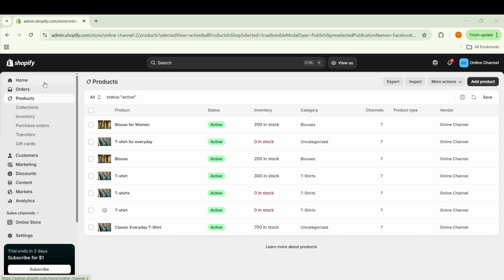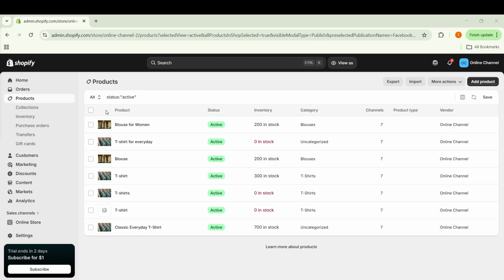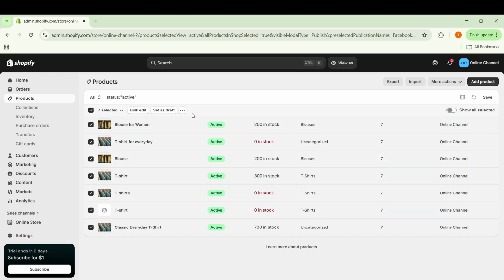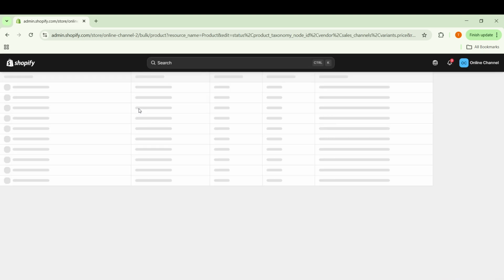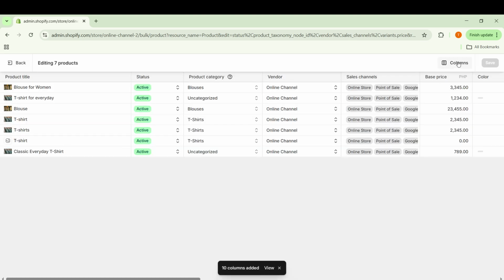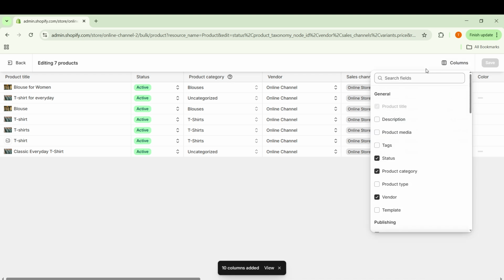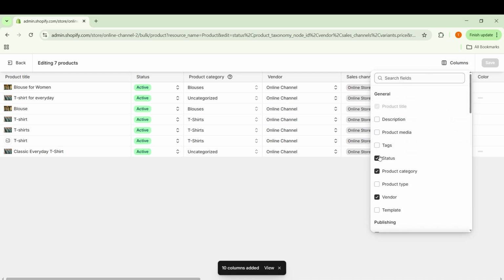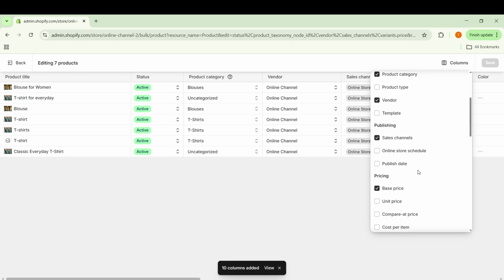How To Add Shopify Products To Facebook Catalog [2026 Guide]